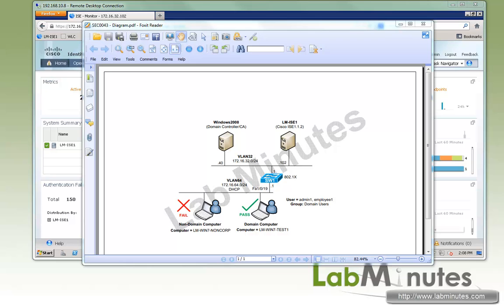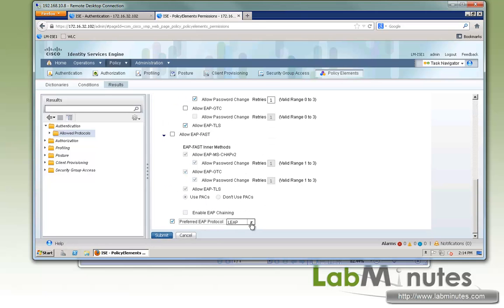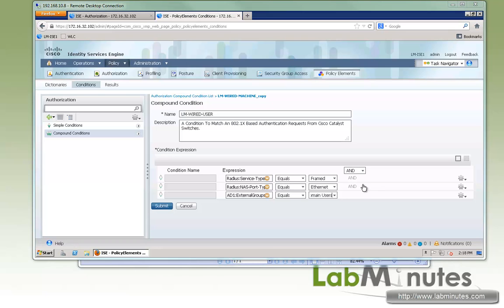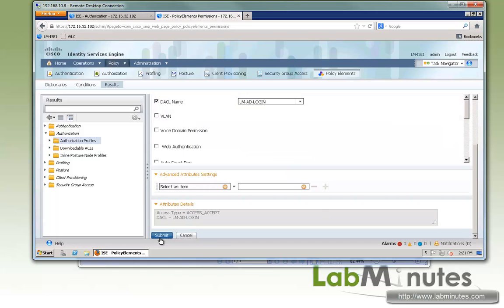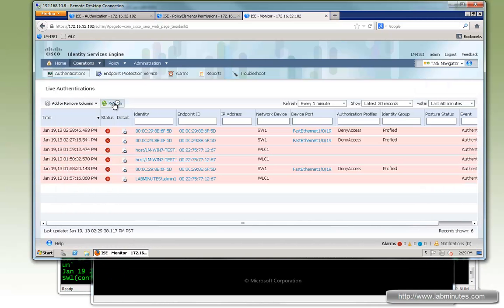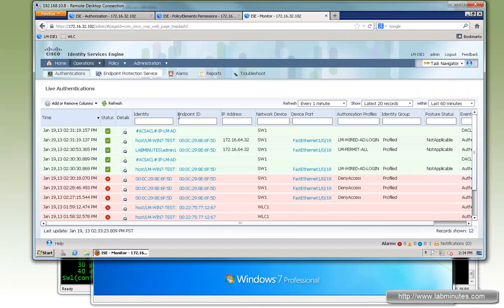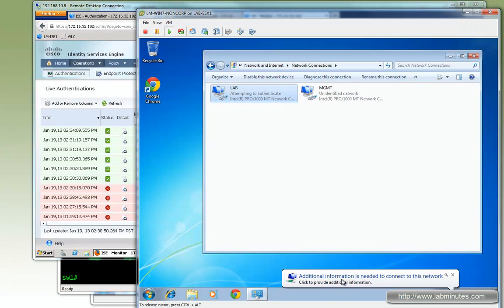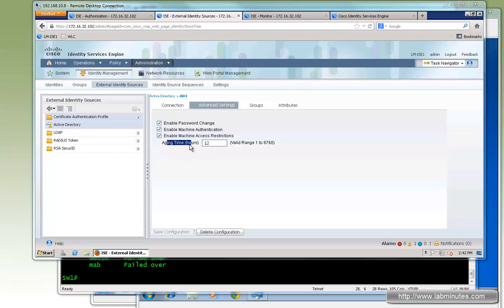LabMinutes# SEC0043 - Cisco ISE 1.1 Wired 802.1X and Machine Authentication with PEAP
The video walks you through configuration of wired 802.1X using PEAP on Cisco ISE. We will look how to configure authentication and authorization policies to support both user and machine authentication, how to restrict network access with DACL, and how to use Machine Access Restriction (MAR) to correlate user and machine sessions to ensure a user can access the network only from a domain (corporate) computer. We will perform testing from both domain and non-domain computers and observe the authentication results.

Topic:
 - User and Machine Authentication with PEAP
 - Policy Element Condition
  Authorization (Compound Condition)
 - Policy Element Result
  Authentication (Allowed Protocol)
  Authorization (Downloadable ACL)
  Authorization (Authorization Profile)
 - Authentication Policy
 - Authorization Policy